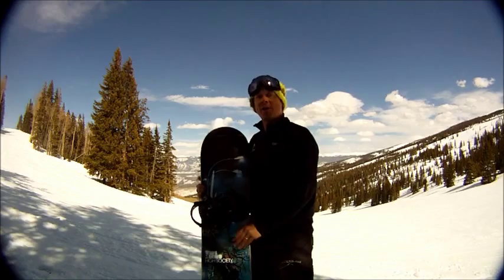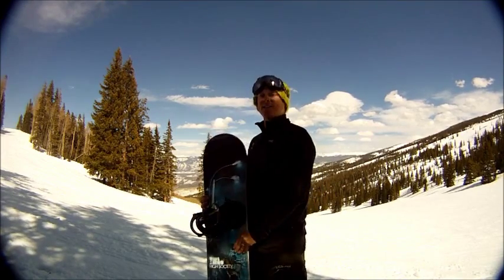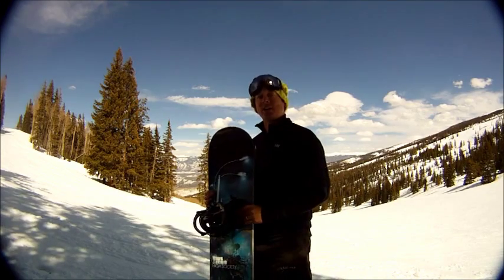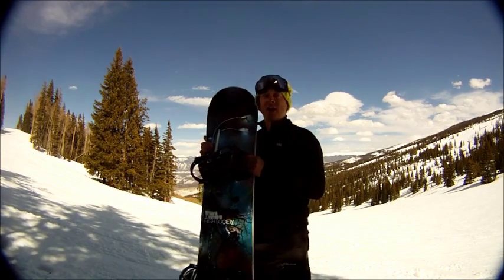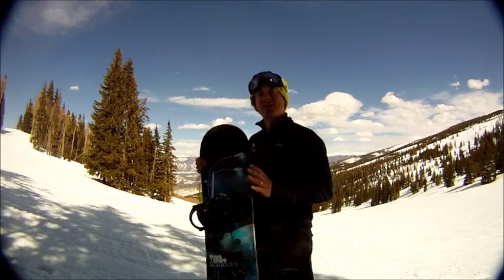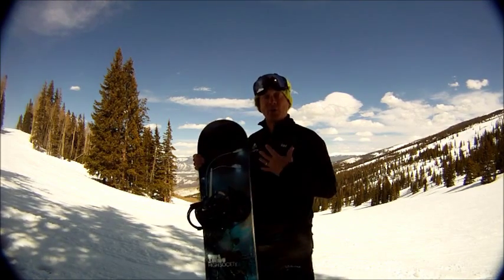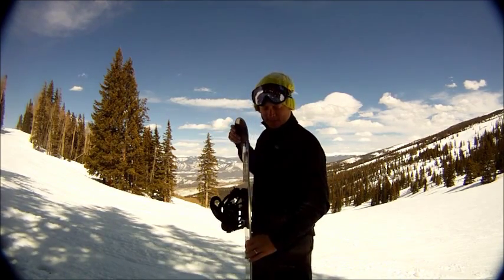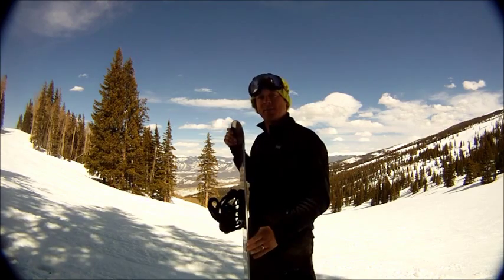Snowboard Hire Queenstown. High Society Twilight overview. Snopro.co.nz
Justin from snopro.co.nz takes a closer look at what makes the High Society Twilight snowboard such an awesome ride. This snowboard is available to hire in the "Premier" line at snopro.co.nz.